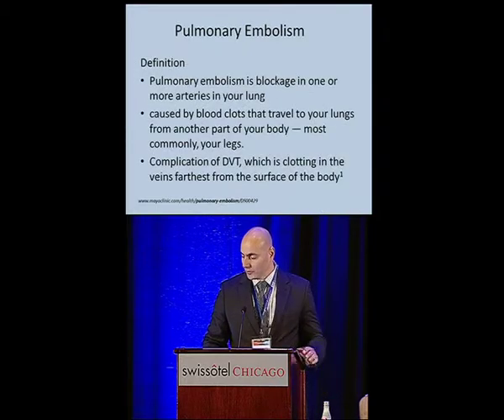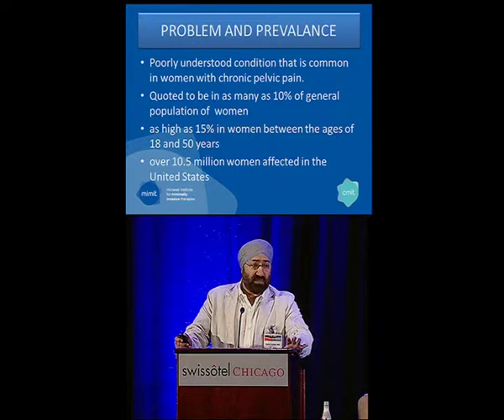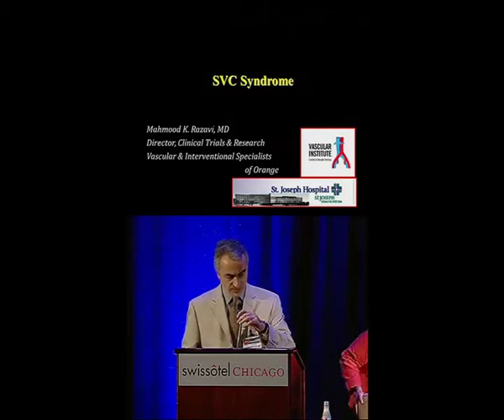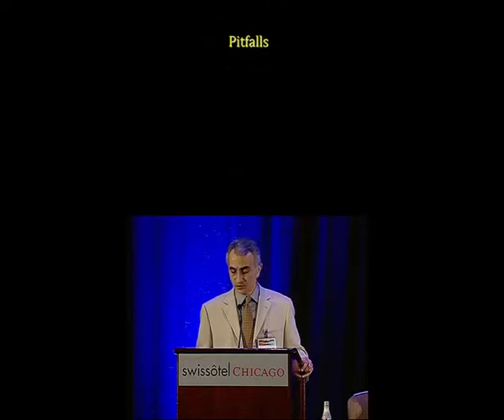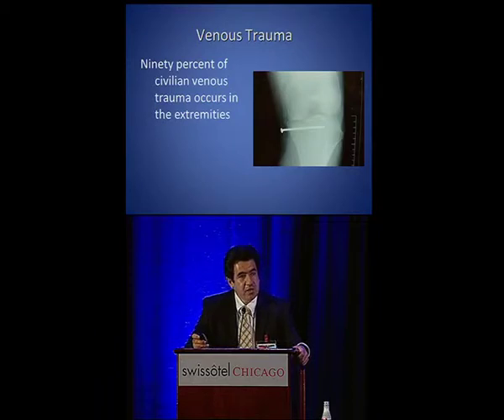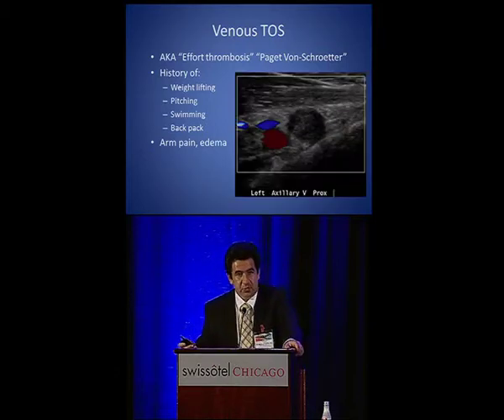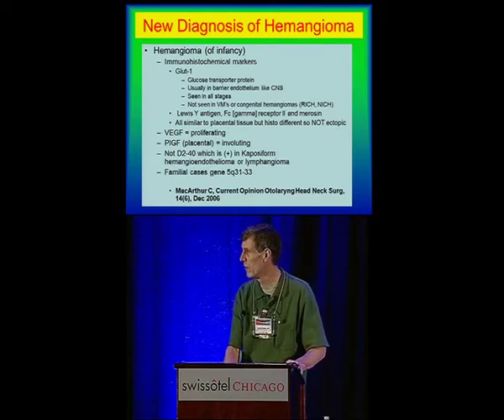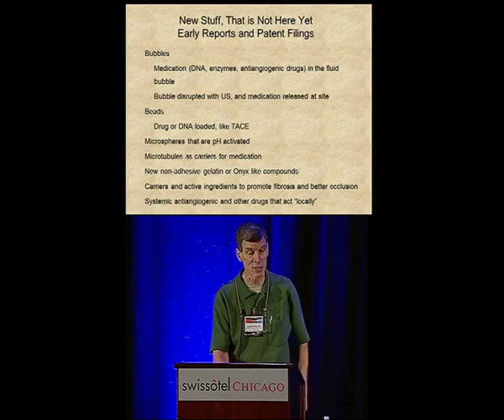CVC 2013 Venous Day 3 (2)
Chicago EndoVascular Conference